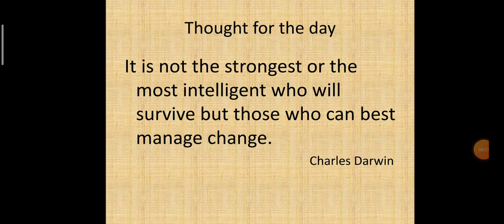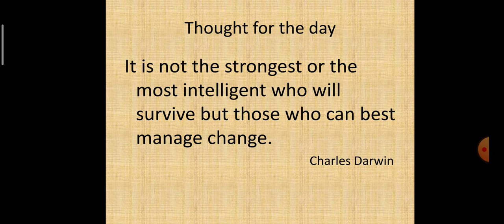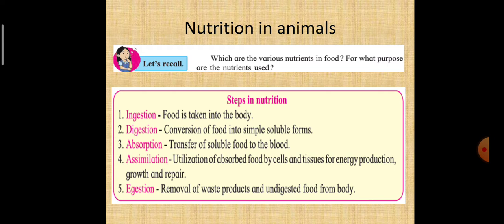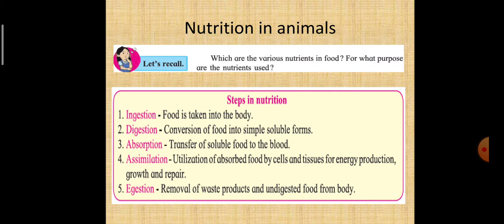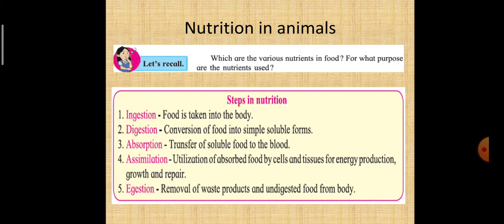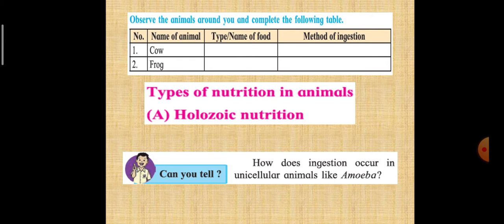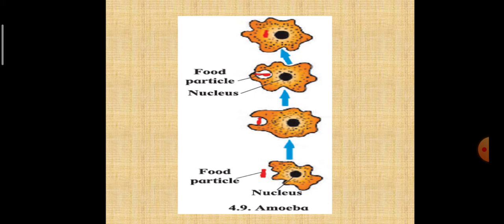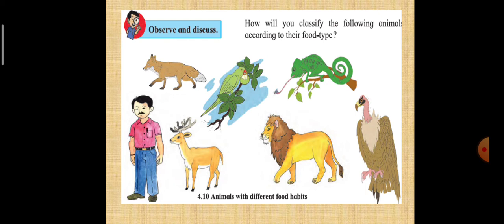Science lesson 4part5